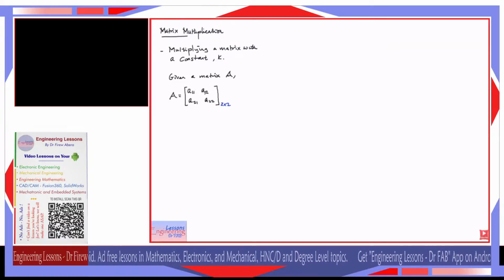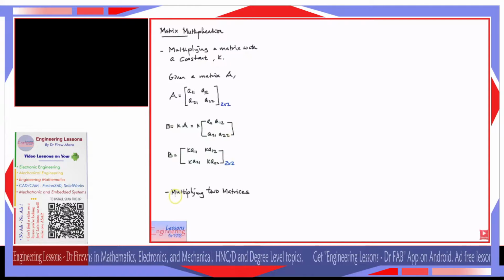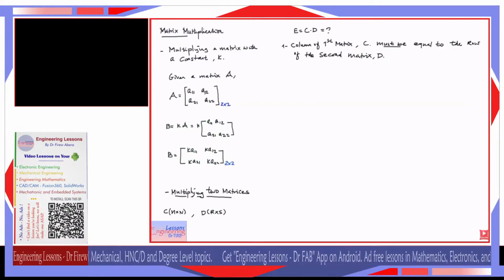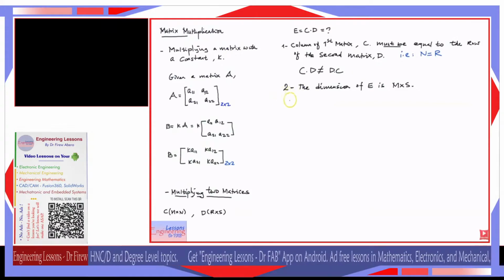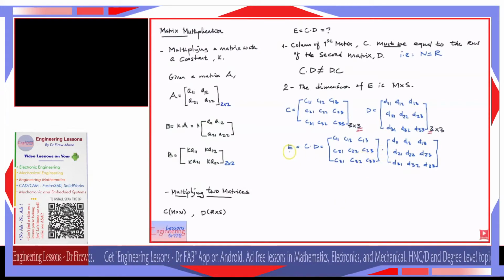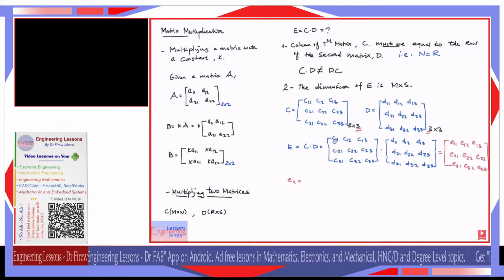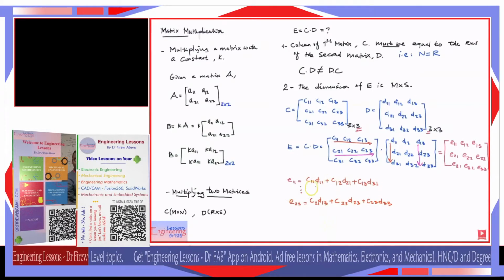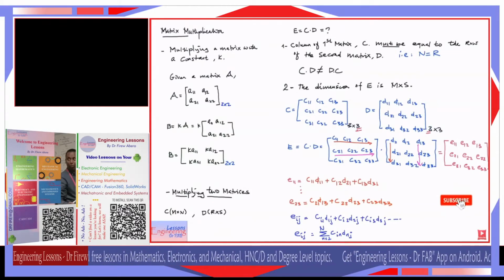Engineering Lessons - Dr FAB Live Stream